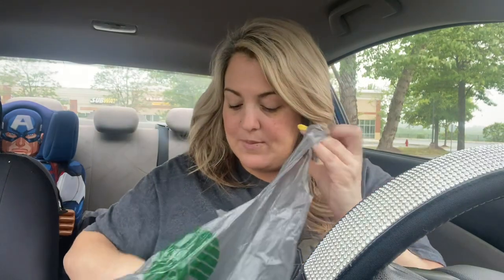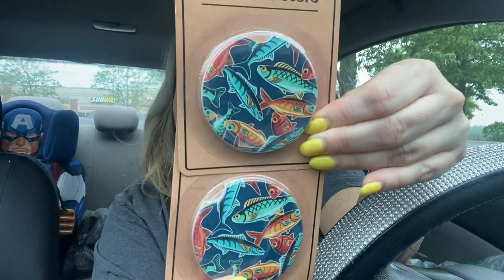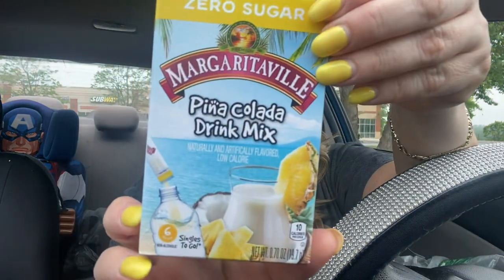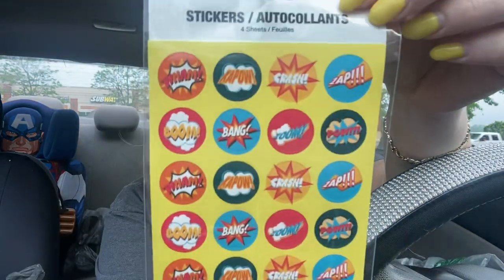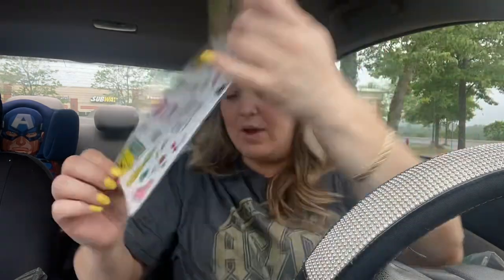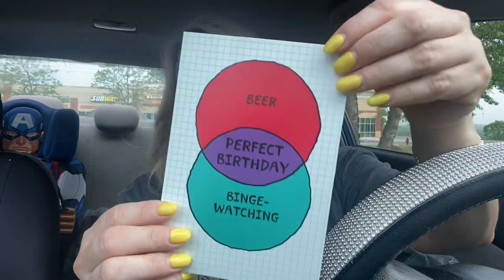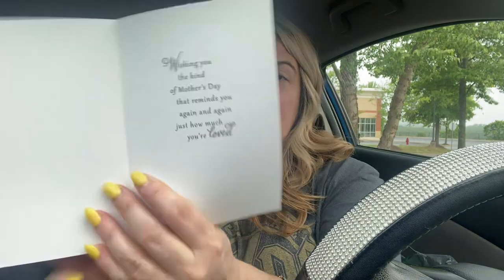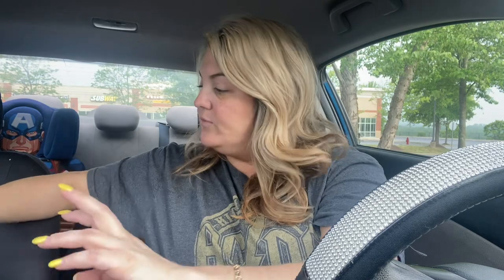Dollar Tree haul